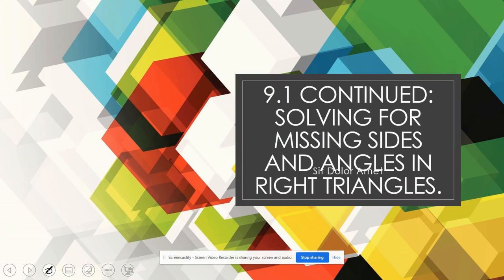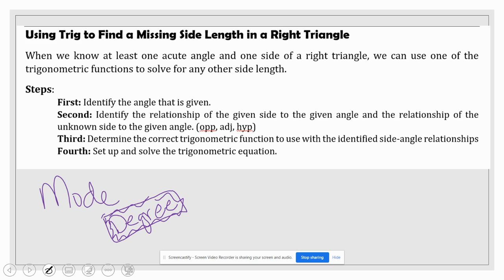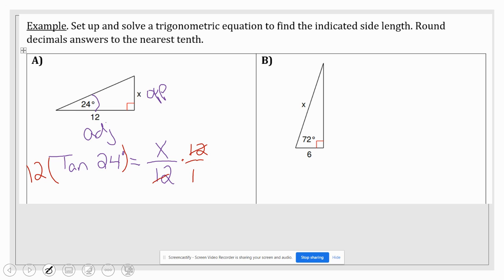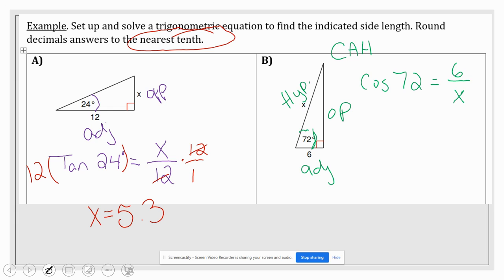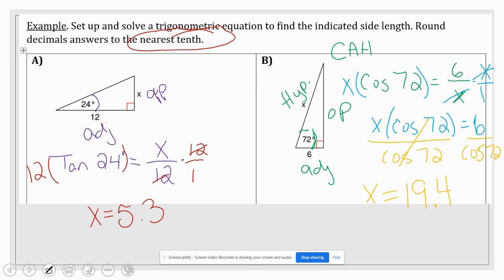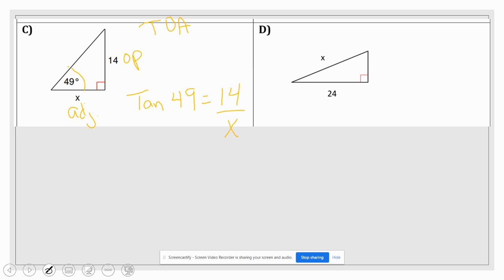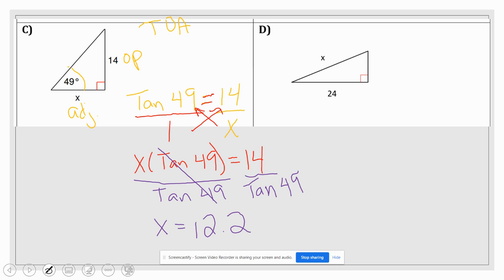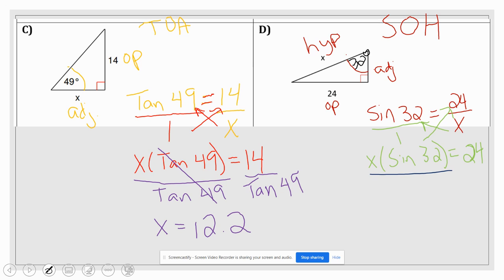9.1 Notes E: Solving for Missing Side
Finding the missing side length of a right triangle using trig functions.